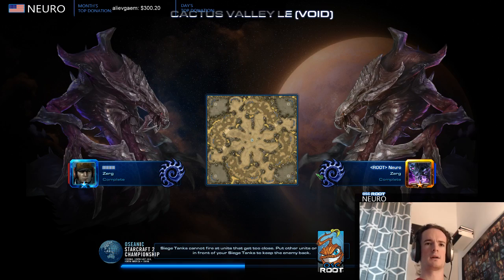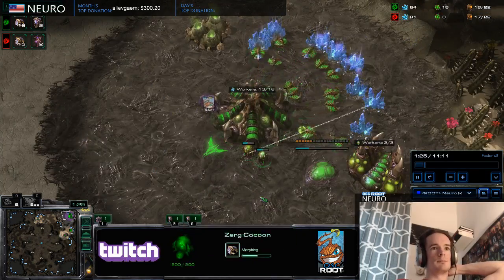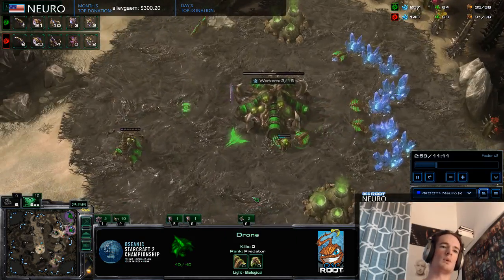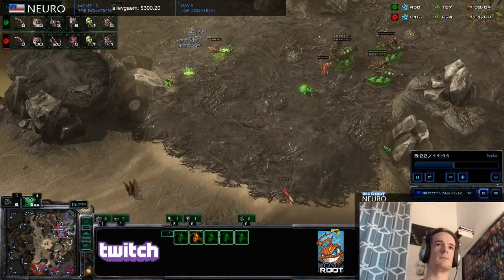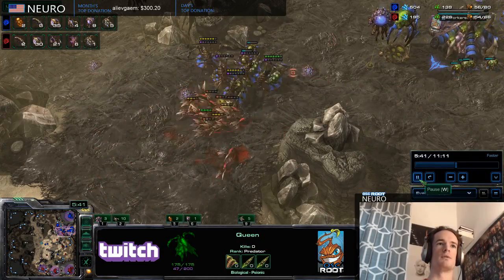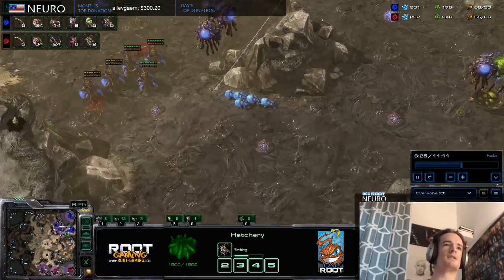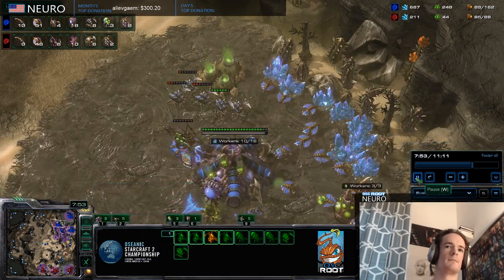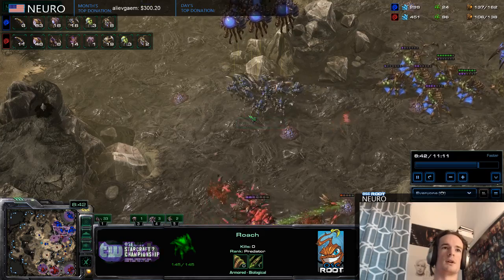ZvZ Analysis: Establishing a Queen Anchor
This game was played vs Lowko, who has the best YouTube channel in the StarCraft scene and a great stream. Give him a follow: